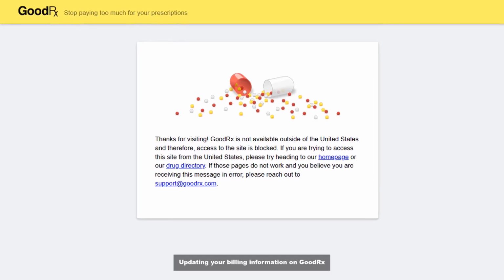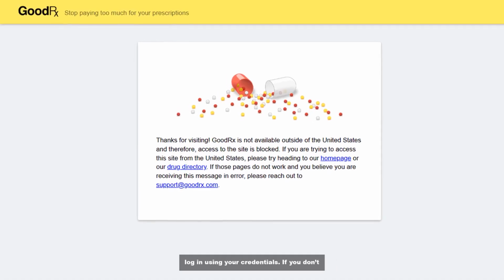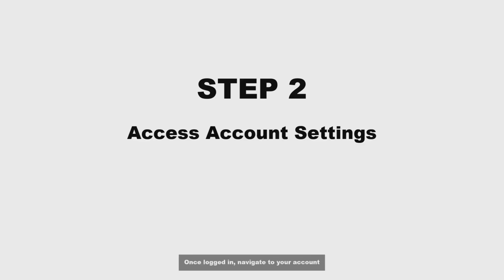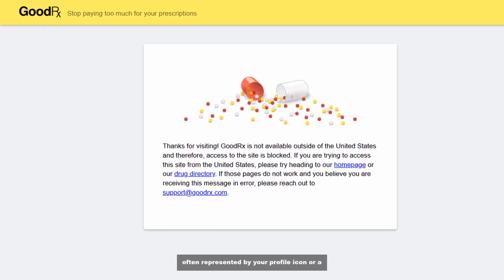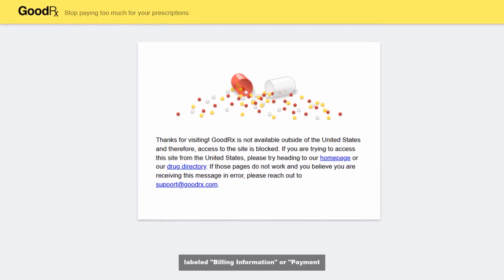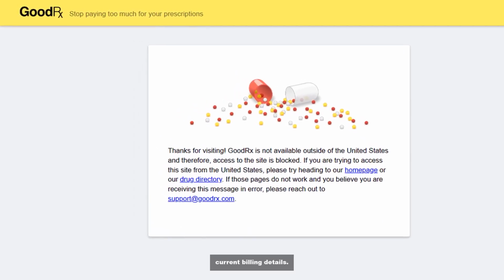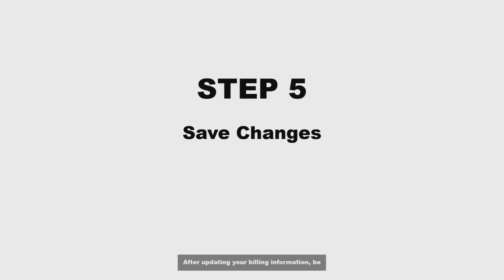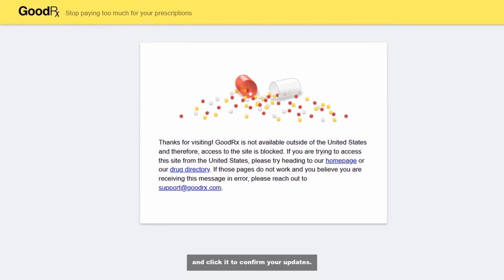How To Update Your Billing Info On GoodRx 2026 (SIMPLE GUIDE)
In this video, we will show you how to update your billing info on GoodRx 2026 (SIMPLE GUIDE). Whether you're looking to change your payment method or update your account details, we've got you covered with easy steps.